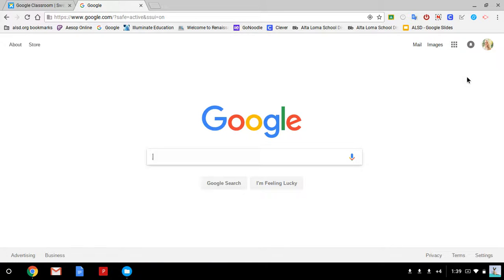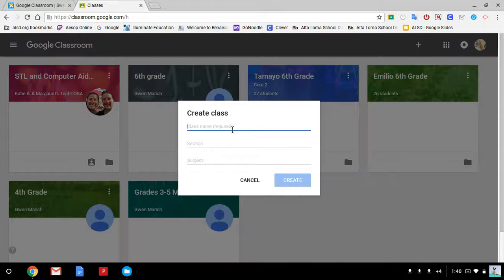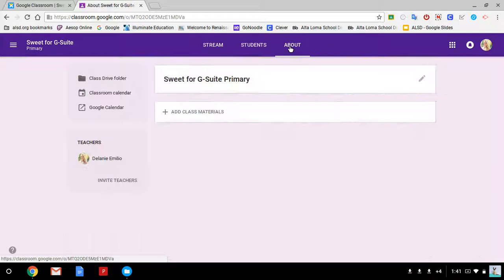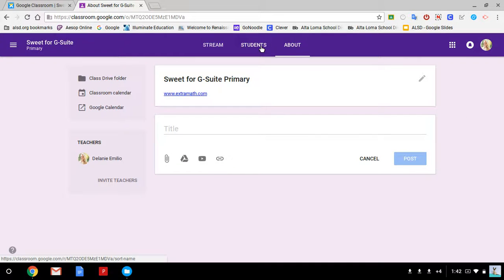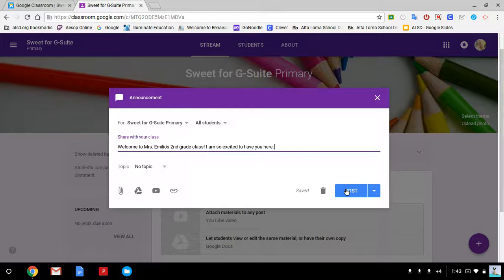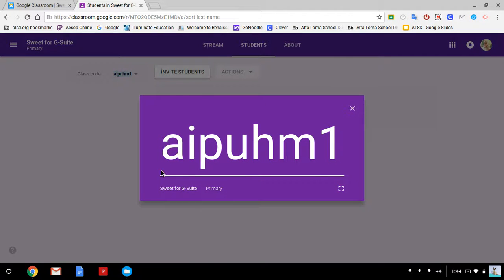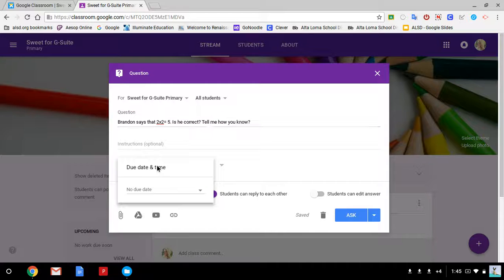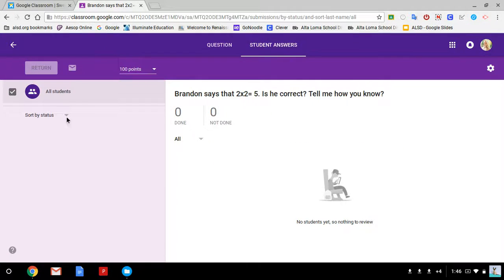Google Classroom Primary